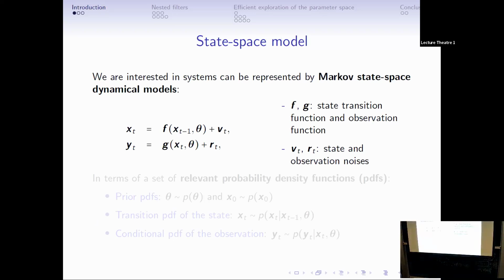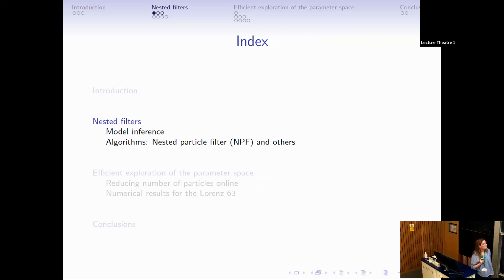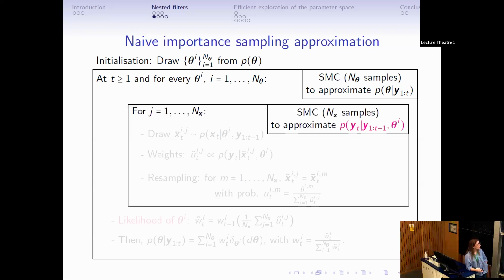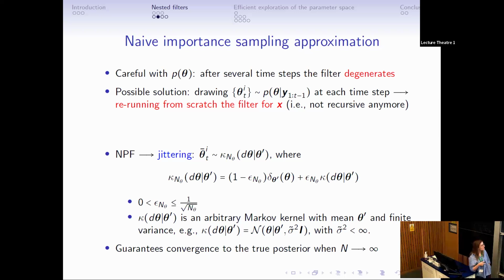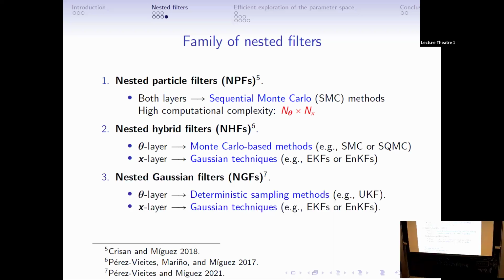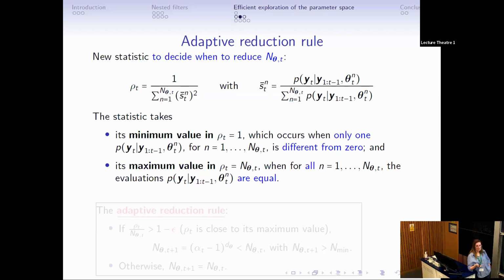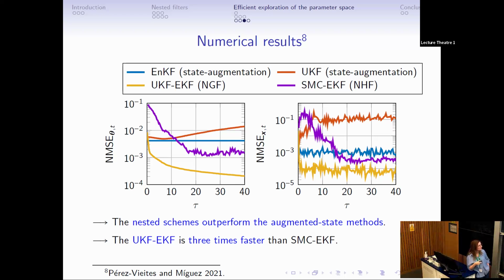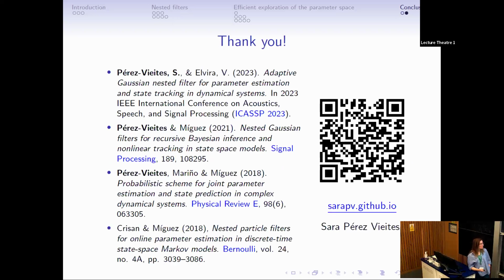Sara Pérez Vieites, Learning the number of particles in nested filtering